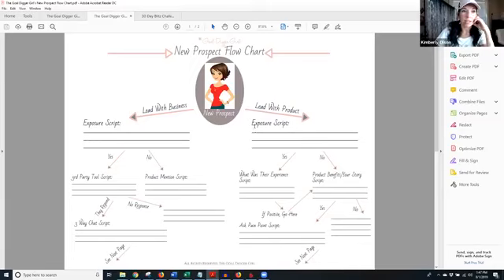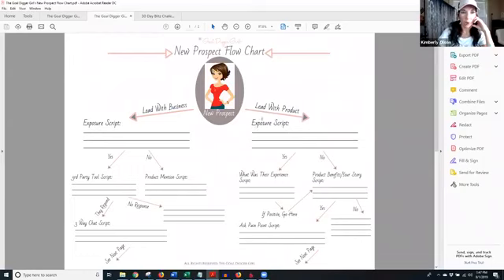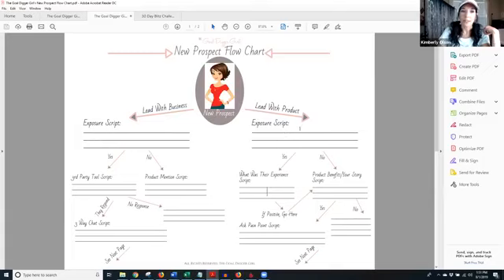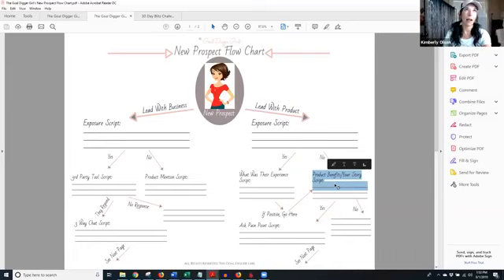Recruiting Workshop Bonus Training #1: Leading with the Product Sales Funnel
Nationally renowned social media expert Kimberly Olson, PhD, CNC, CPT is a business blogger, success coach and in a leadership position within her current network marketing company. She is a mom of two and teaches others how to follow their dreams, crush their goals and create the life they’ve always wanted.